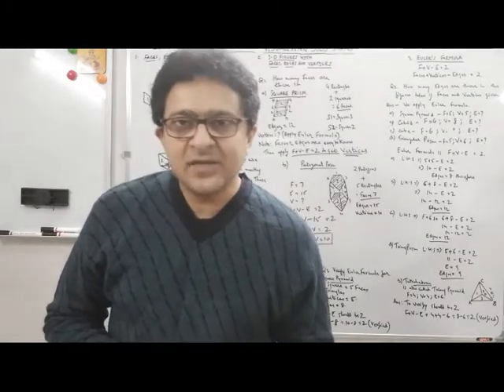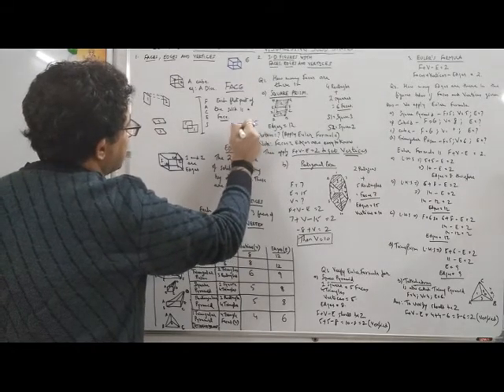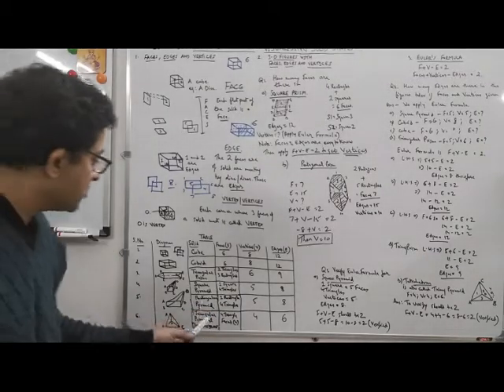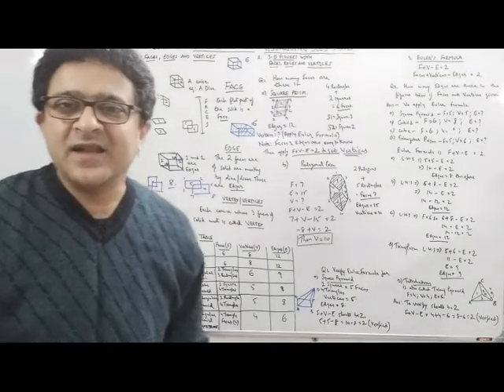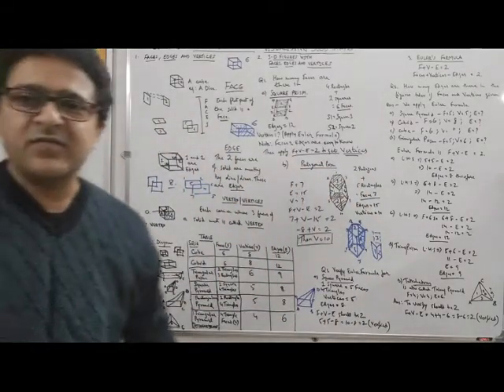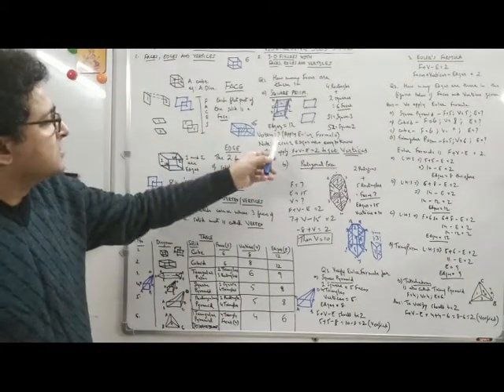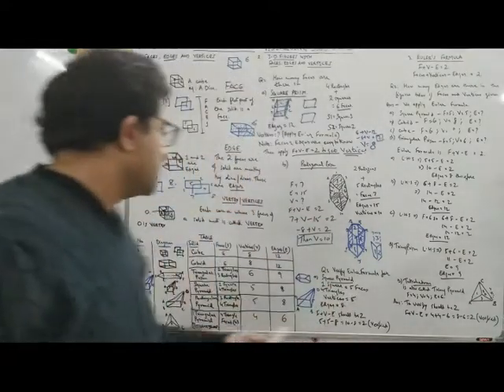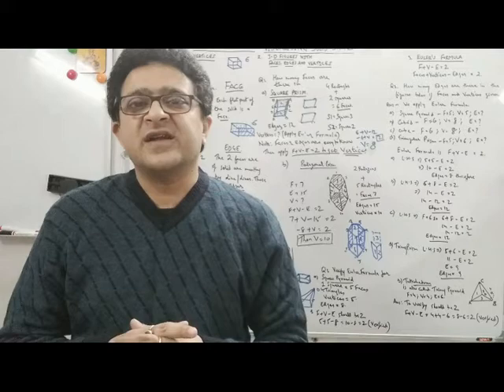Visualizing solid shapes CLASS VIII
Concepts and Questions